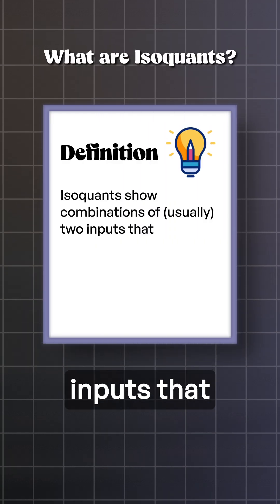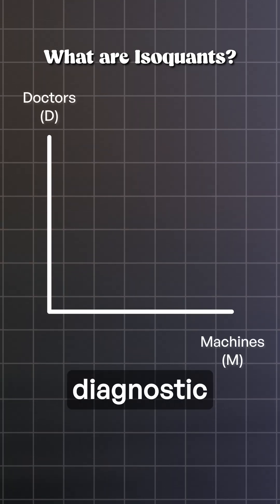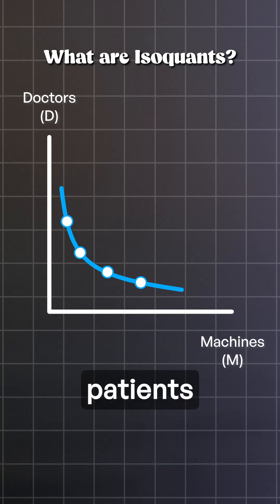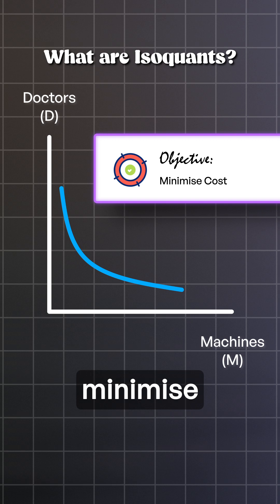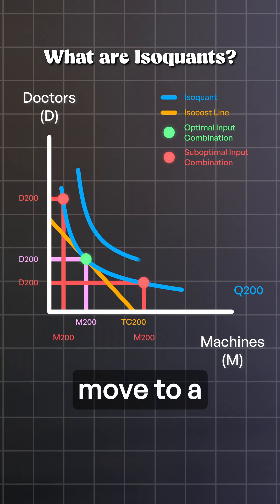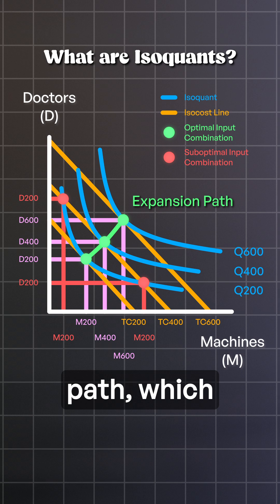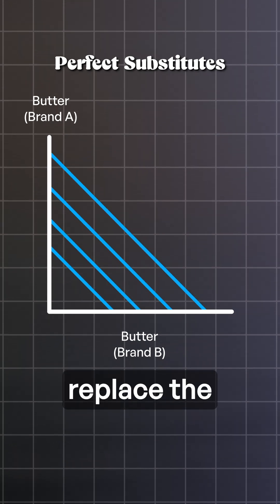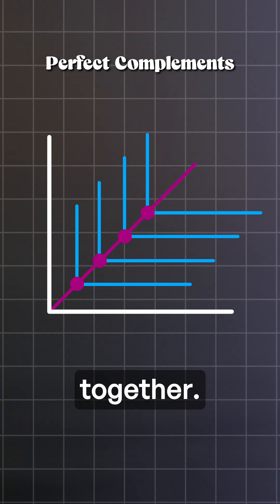Isoquants Explained: A Healthcare Example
Learn how isoquants work through a healthcare example that shows how hospitals can optimize input combinations like doctors and machines to deliver patient care efficiently. 🏥
PHARMA GLOSSARY 🔍
REFERENCES 📚
What is the Isocost Line in Economics?